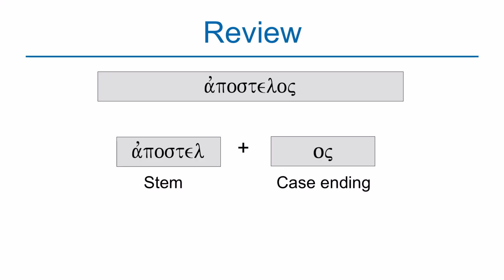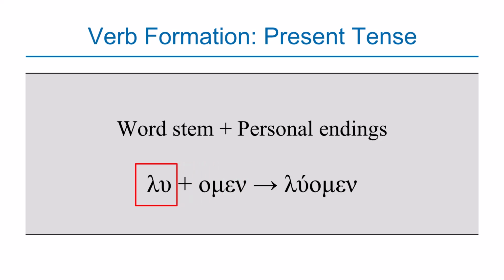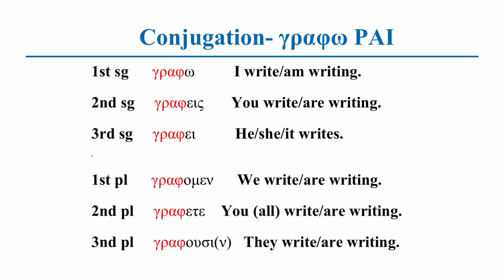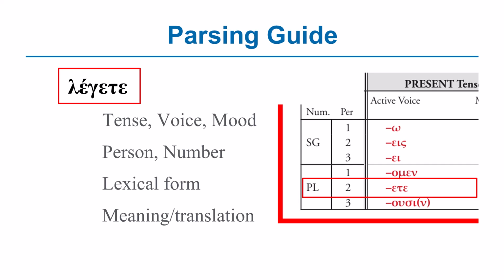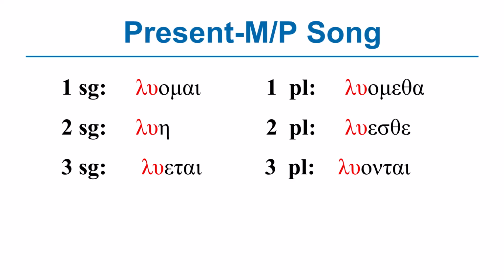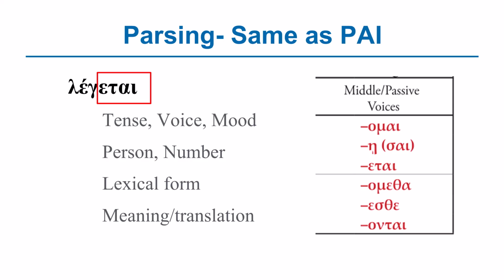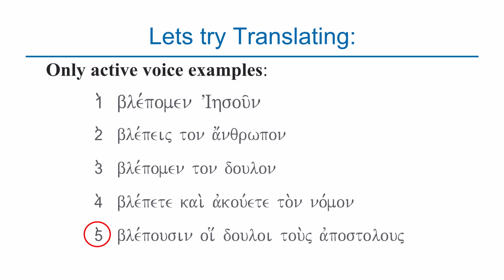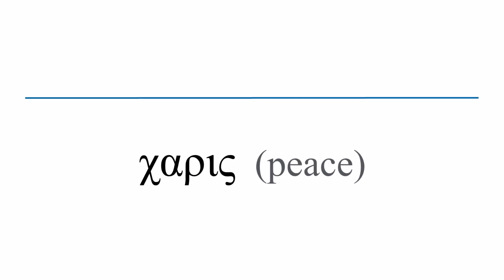Lecture 08 — Greek Verbs: Present Active, Middle & Passive